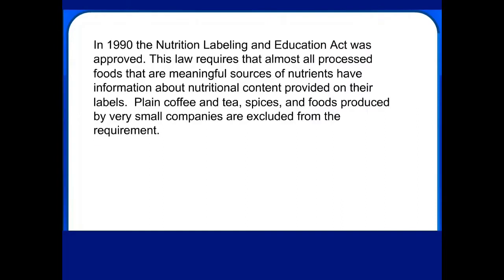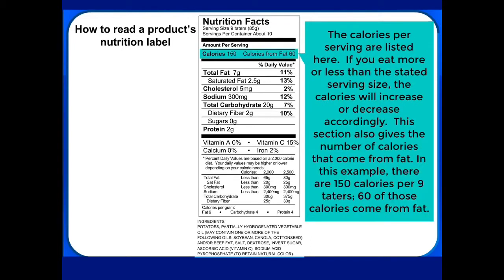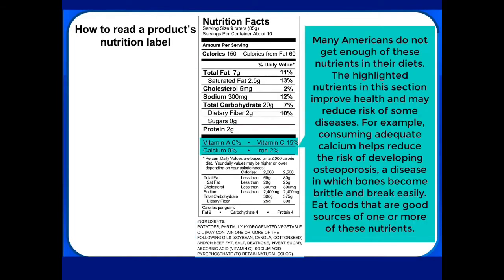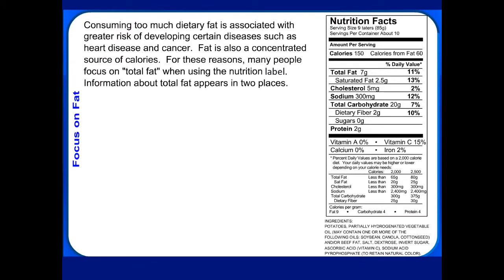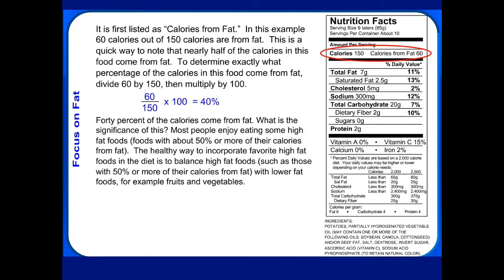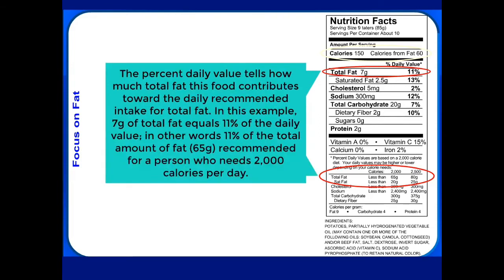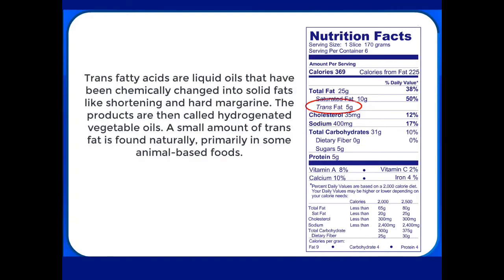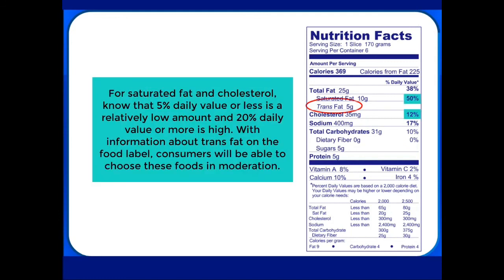Understanding the Nutrition Fact Labels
👉 Looking for ways to make extra money? Earn money online with these recommended links and start making money today!

Click this link for Survey Junkie. Take surveys. Earn cash. Get paid.

Click this link to sign up for InBox Dollars and get a $5 bonus today!

NEW for 2022! White Hot Weight Loss Offer Is Crushing It. Get Started Now!

Interested in learning more about ways to improve your over health? We highly recommend Exipure as a kickstart to getting started! Its a breakthrough weight loss solution to target a proven root-cause of belly fat.

Tea Burn- NEW Fat Loss Tea Supplement that works!

Interested in effective and healthy protein supplements? Use these links to get the highest recommended protein supplements on the markets!